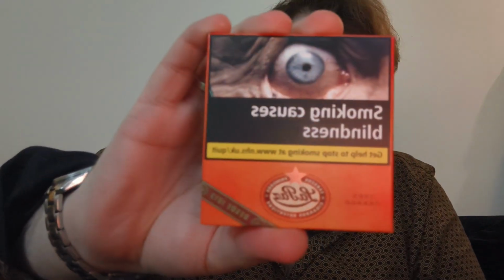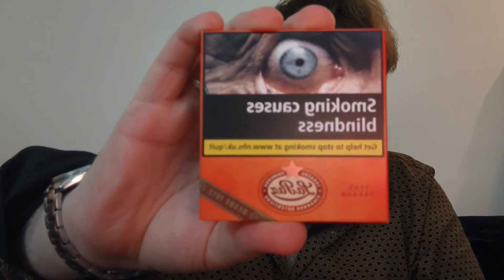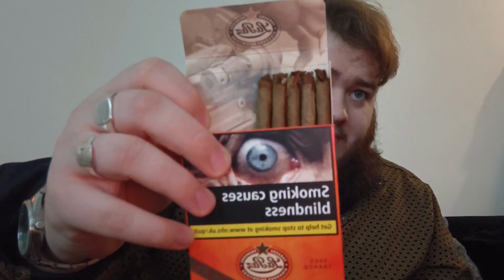Cigarillo Review - La Paz Miniature!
Cigar Review and chat about Cigarillos, with the La Paz Miniature in particular.